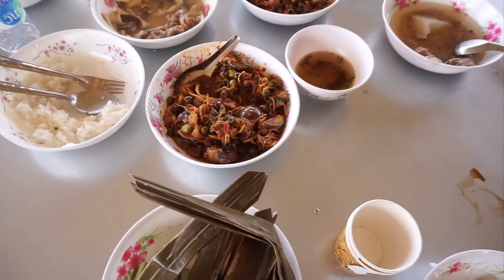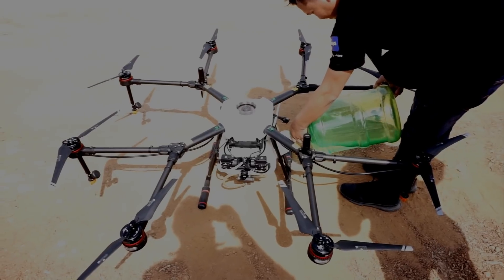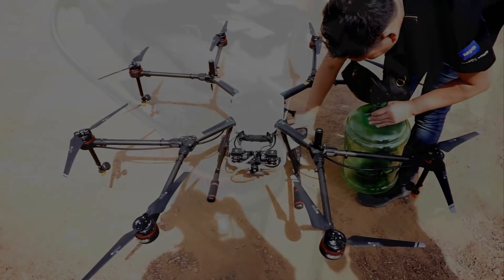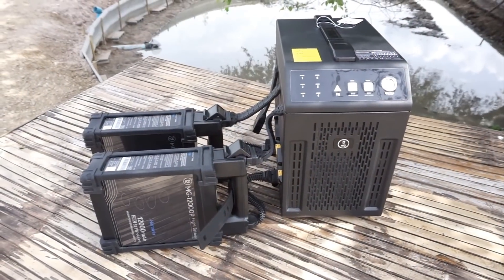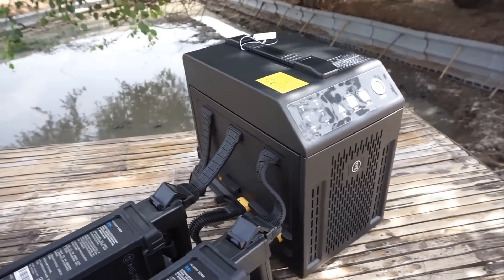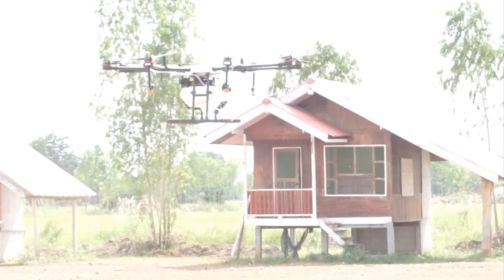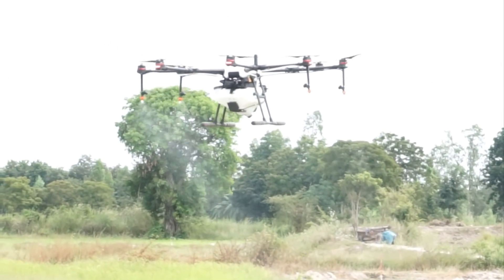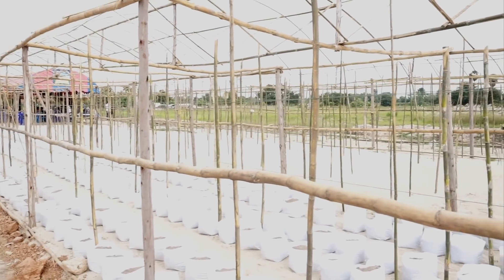The Biggest Drone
The Biggest Drone made by DJI is the DJI Agras drone made for spraying crops. The drone is very interesting and the spraying part is very good but the Software is best part. The Drone really comes into its own when you want to spray big areas in the hot sun and the crop in tall. It you wanted to spray big fields of Sunflowers then you would have picked the right tool for the job. I was very impressed with the job the DJI Agras was designed to do. A fun day and it was fun to watch.